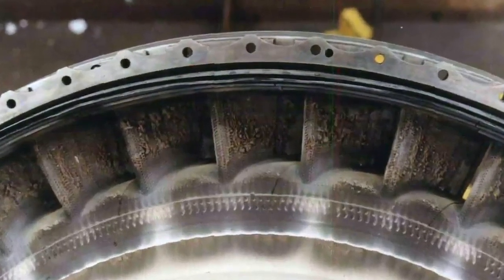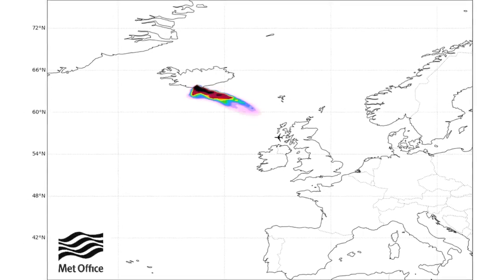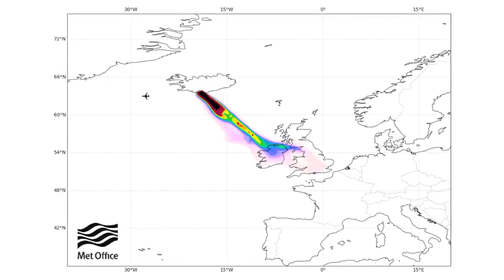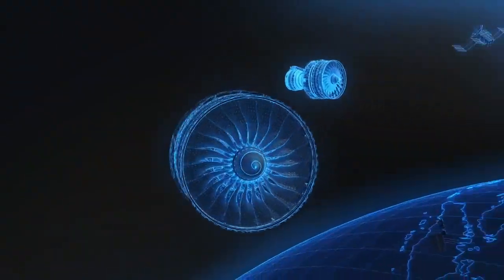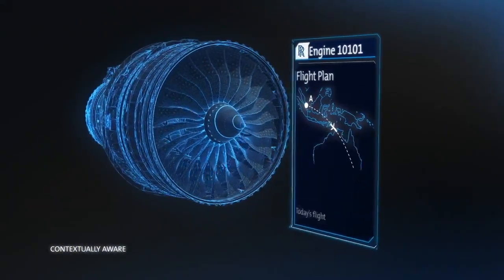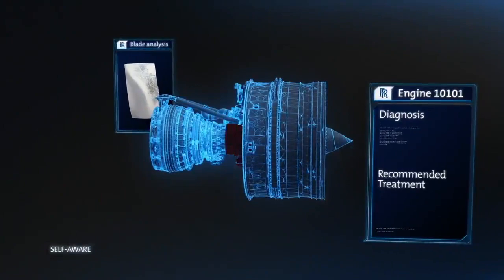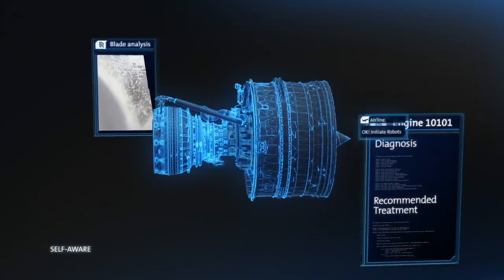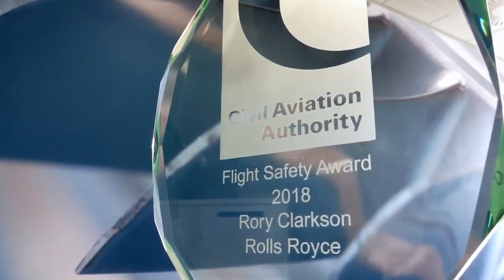Rolls-Royce | Taming the volcano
Using data collaboratively as part of our IntelligentEngine vision; listen to Rory Clarkson explain how his pioneering breakthrough in understanding the effects of volcanic ash on engines has achieved a Civil Aviation Authority flight safety award.